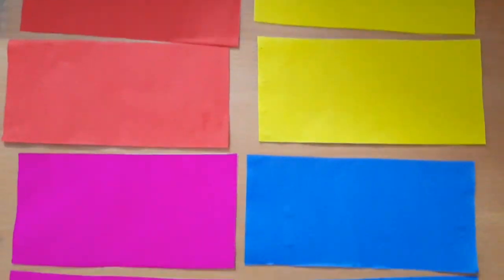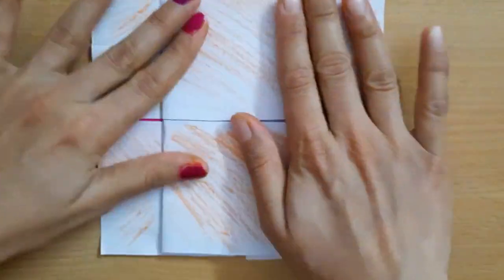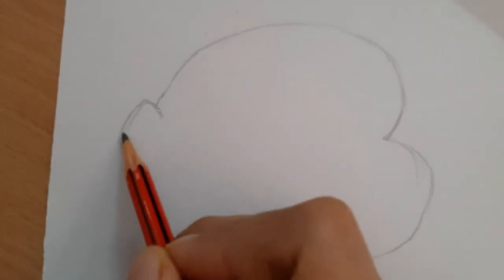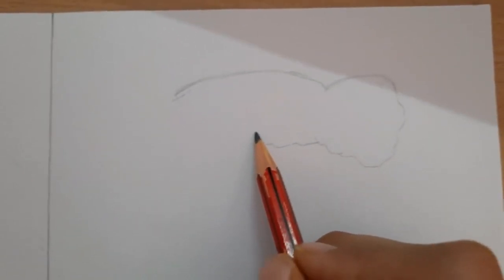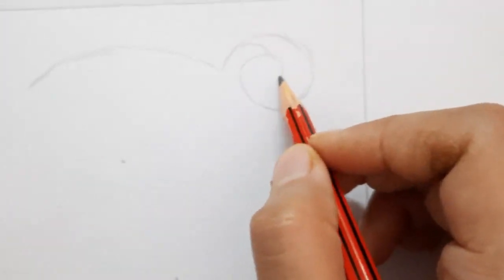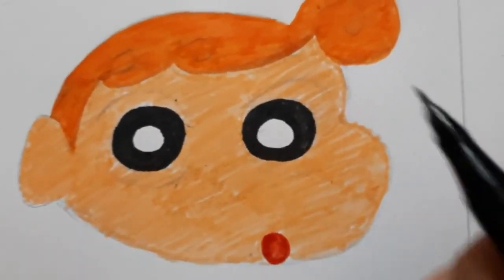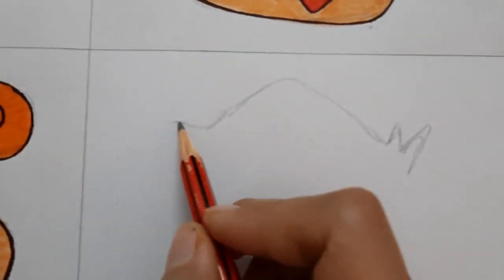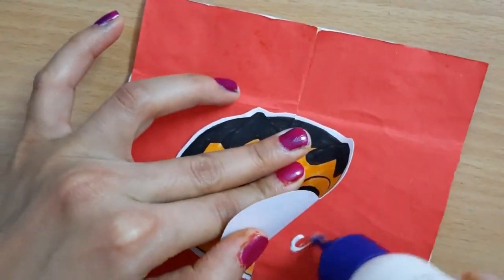Endless Paper card using origami| Drawing shinchan and his friends| Easy craft ideas| MANOHAARI ART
Paper art using origami sheets| Drawing shinchan and his friends|Easy craft ideas|Endless card| MANOHAARI ART

This is a perfect handmade gift for your friend, draw any of your favorite cartoon and make this playful card for them you can also write a note on this to convey to your friends.

Material required:
• Origami sheets

• Fevistick

•Pencil colors - Nataraj Full Size Colour Pencils - 24 Shades

• White Sheet

• Scissors

• Fevicol

• Pencil

• Permanent line marker - Cello permaline CD DVD marker pack of 10 marker (Black ink)

Watch the video till end, so that you don't miss any of the step. You can use your own creativity to make it even more attractive.
Thankyou for watching. I hope you all liked our video. We will be posting more such videos. ❤